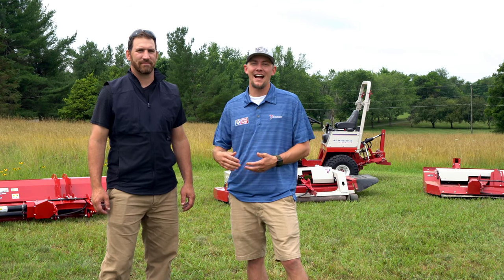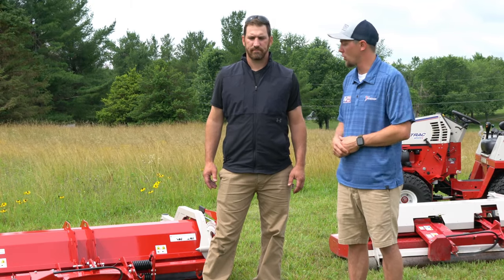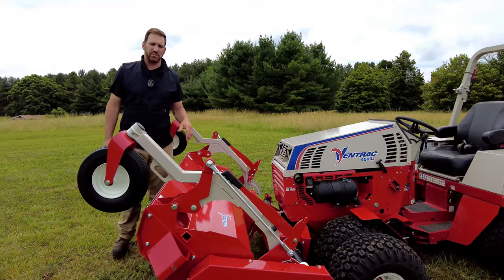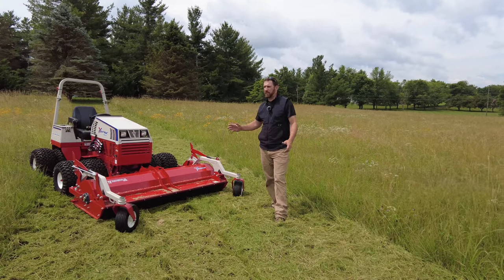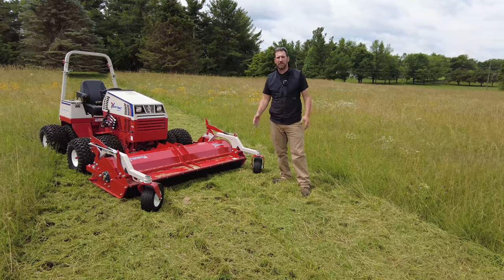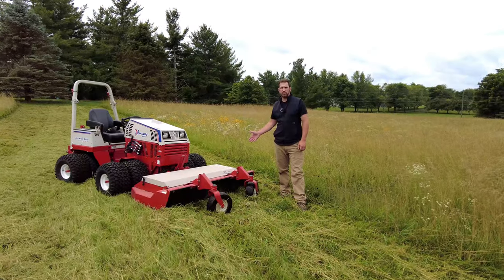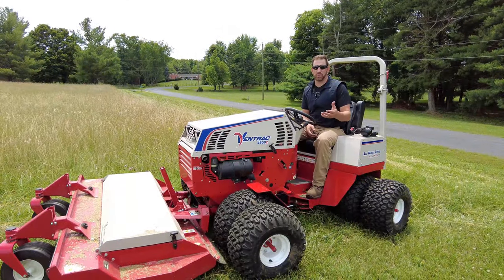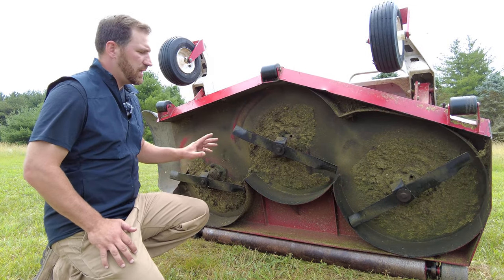Ventrac Flail Mower VS Tough Cut VS Finish Cut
With several different mower options that Ventrac has to offer, we get a lot of questions to which one best fits my application. In this video we go over the all new Flail mower, the long lasting, top selling, tough cut mower, and the side discharge 72" finish mower all in the same application. There are several other mowers to choose from, these just being some of the most commonly used and sold. Andy (Ventrac territory Rep) gives us a walk around of each unit, explains its uses and best application and we put them to the test.

Let us know which one you use and if you have any questions in the comments below. If there is an attachments you would like to see more of or a review on please let us know below as well! We hope this helps and gives some direction in choice of mower.